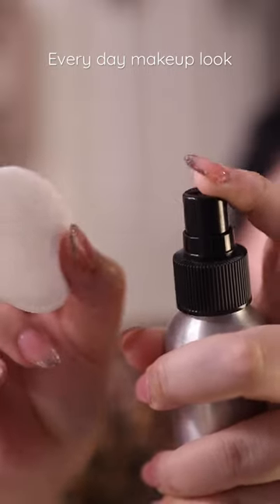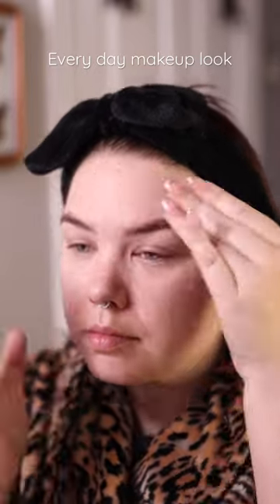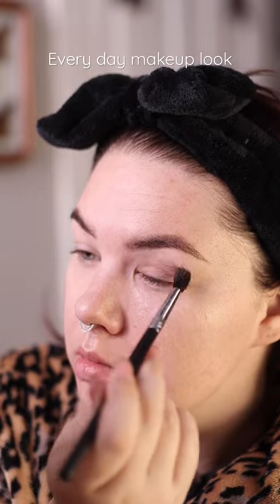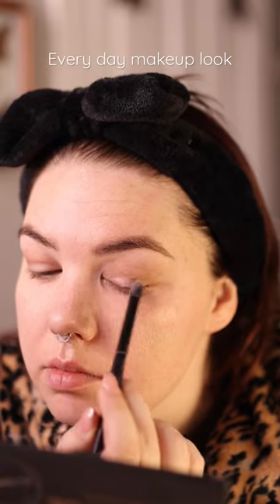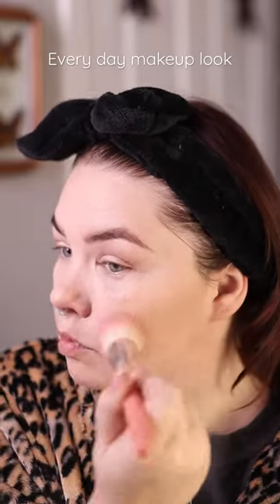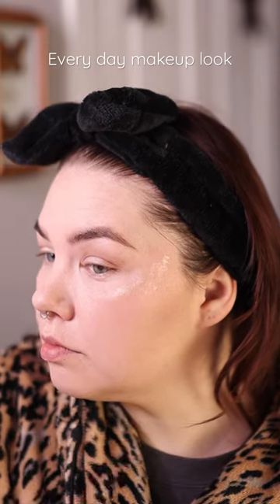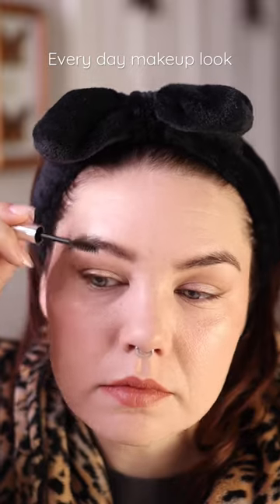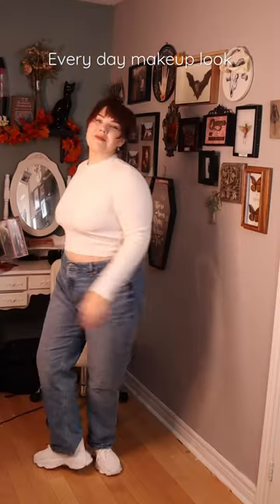Easy Day Look Makeup Tutorial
Easy everyday makeup look!

Products used:

Thayer's Cucumber and Aloe Toner
Embrolylisse Moisturizer

Mac Prep and Prime Eye Primer
Mac Studio Fix 24 Hour Smooth Concealer
Mac Contour Kit

Jaclyn Hill Morphe Eyeshadow Palette

Charlotte Tillbury Sun Kissed Bronzer
Charotte Tillbury Pillow Talk Lipstick

Clay Sustain Lip Liner Cheekbone Beauty
Ben Nye Creme Blush
Passion Highlight Becca Ignite